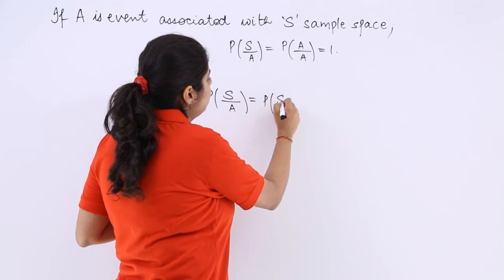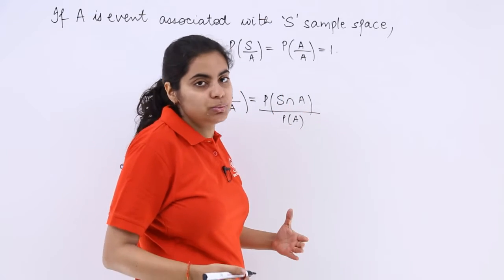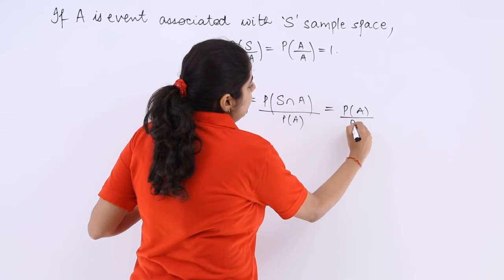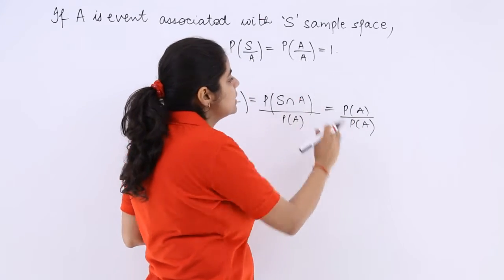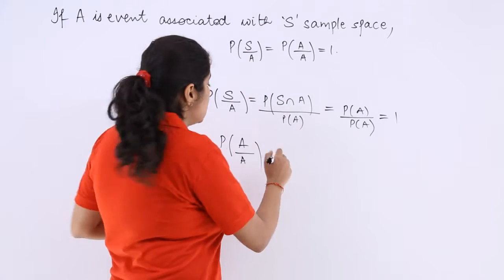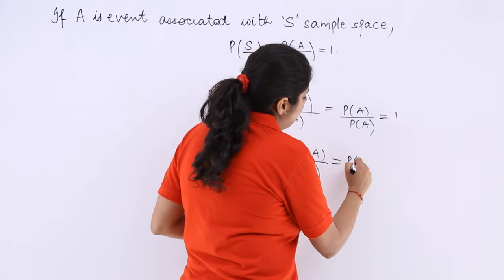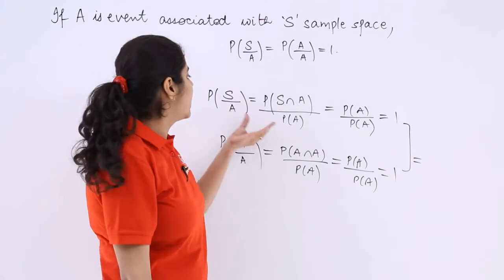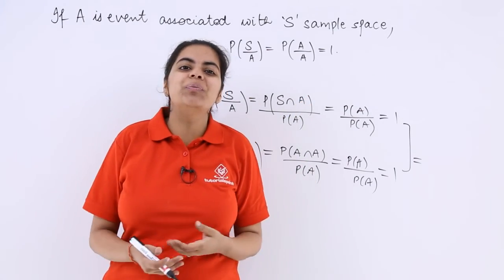Class 12th – Conditional Probability Result-2 | Tutorials Point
Conditional Probability Result 2
Lecture By: Ms. Ridhi Arora, Tutorials Point India Private Limited